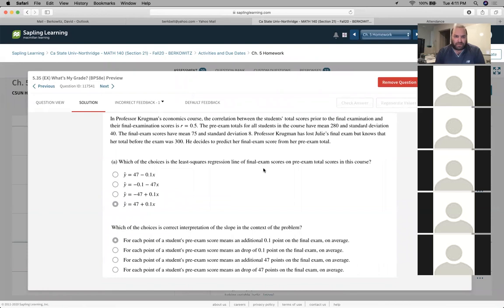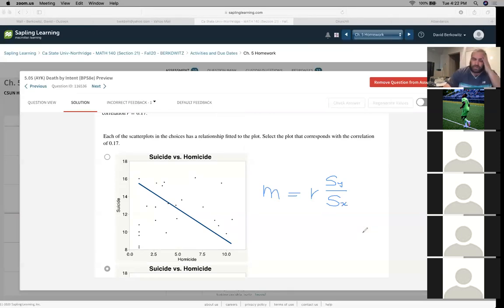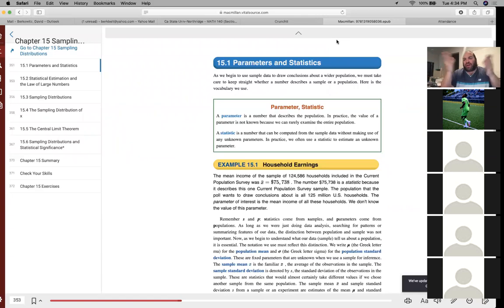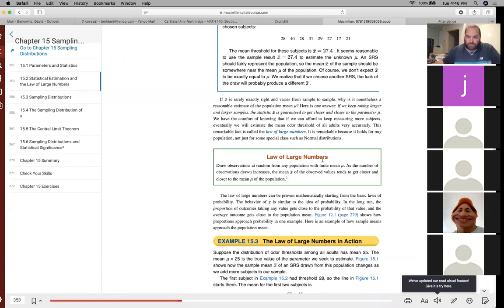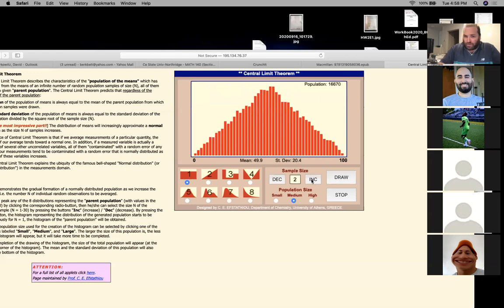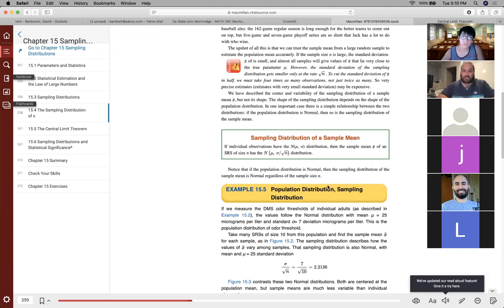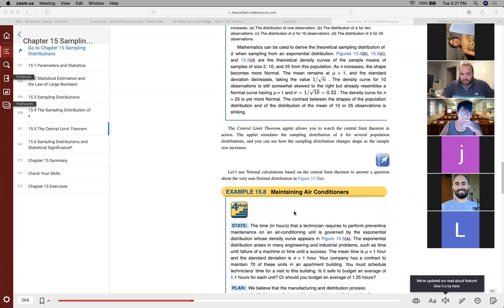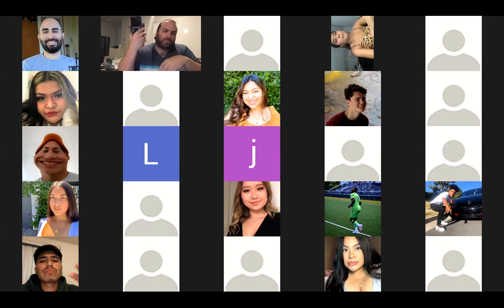Math 140 STEM Class 11